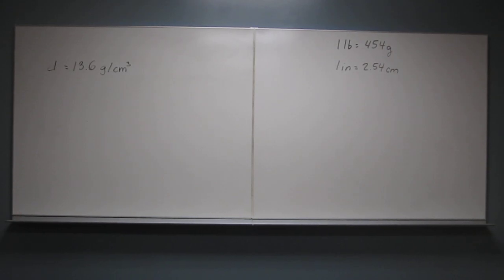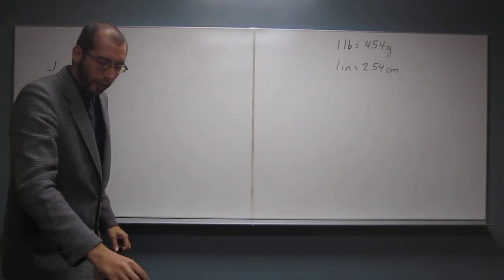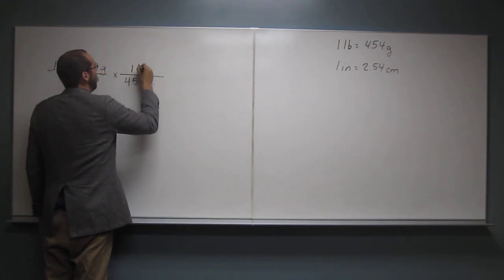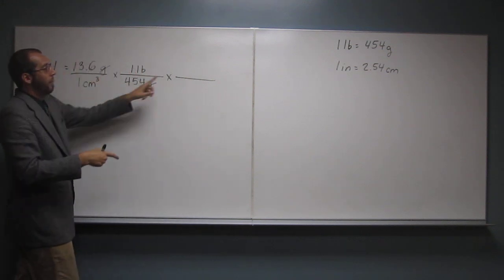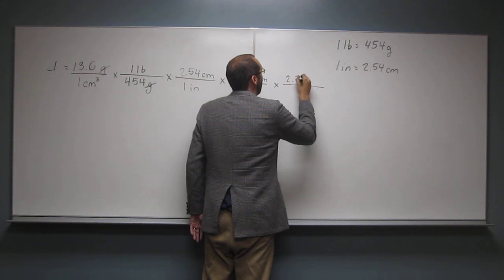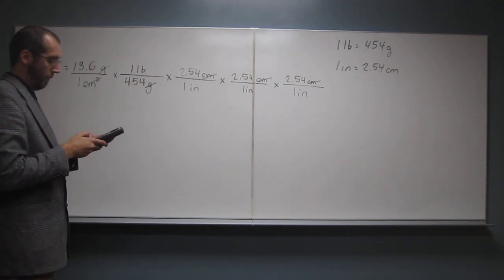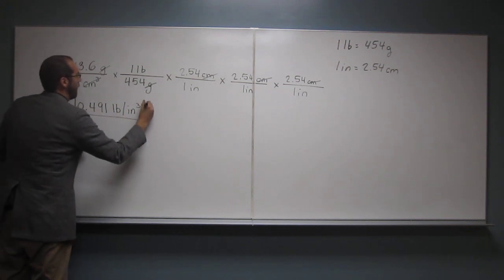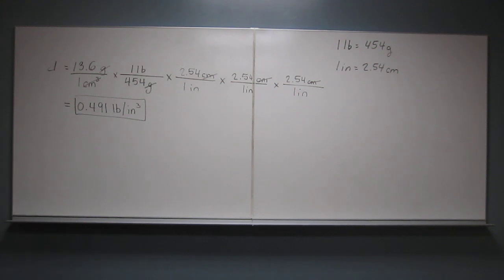1411 PE01ASA 016 - Density Conversion (Metric to English Units)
The density of mercury, the only metal to exist as liquid at room temperature, is 13.6 g/cm3. What is the density in pounds per cubic inch (lb/in3)? (1 lb = 454 g, 1 in = 2.54 cm)
INTERVIEW
1) Revell, K. (November 16, 2016) “An Interview with Heath Giesbrecht, Part I” The Macmillan Community
2) Revell, K. (November 16, 2016) “An Interview with Heath Giesbrecht, Part II” The Macmillan Community
INTERDISCIPLINARY ART LECTURE:
1) Giesbrecht, H., Peet, K. (January 20, 2016) “Translating Failure” WEDGE_SPACE